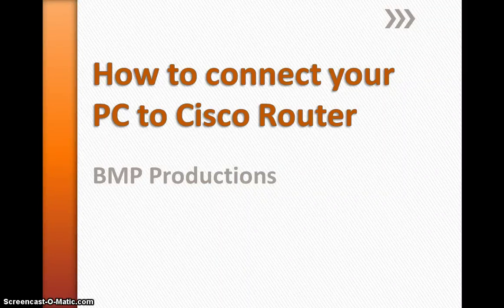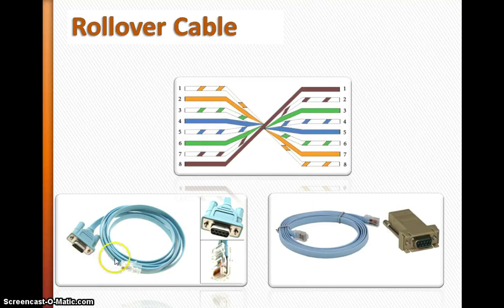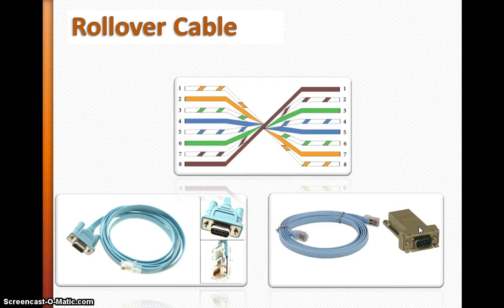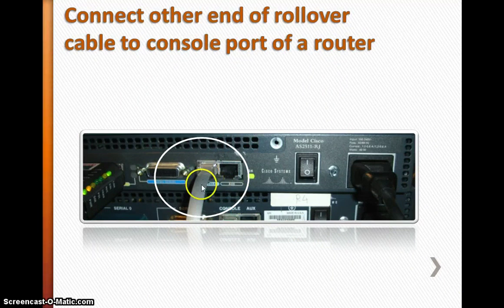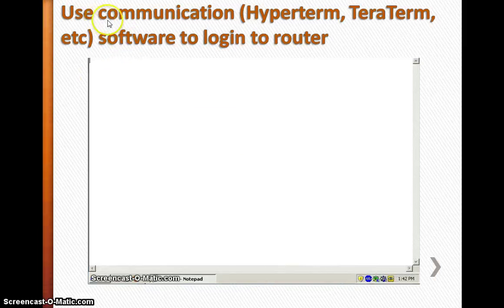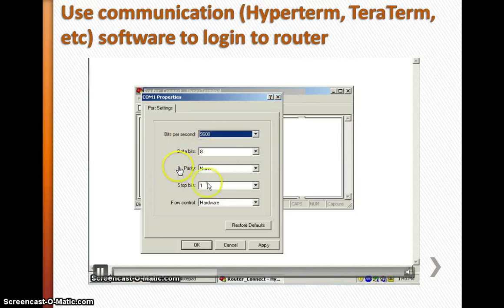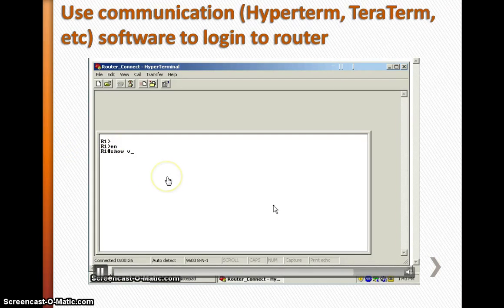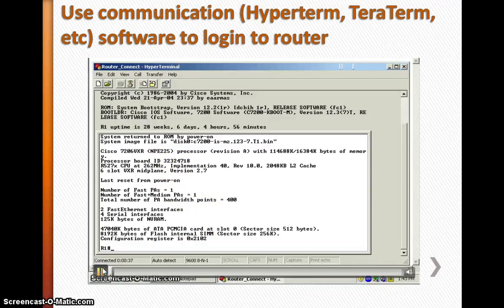How to connect your PC to Cisco Router